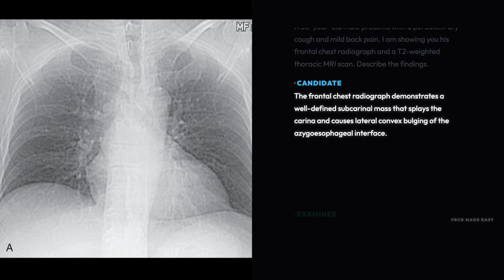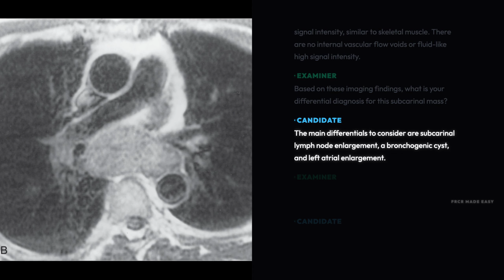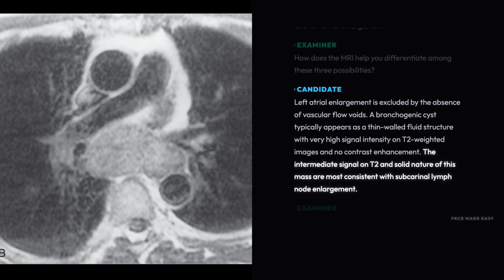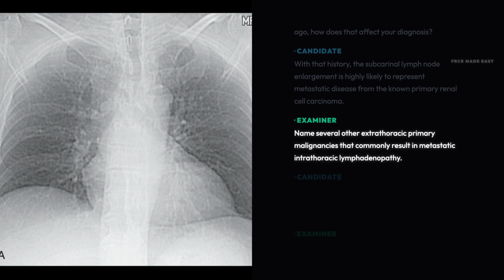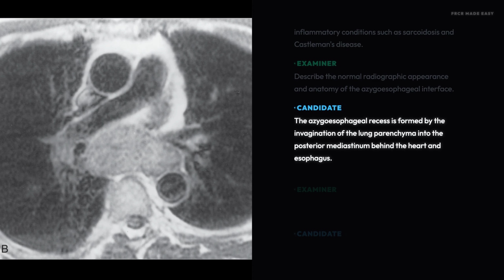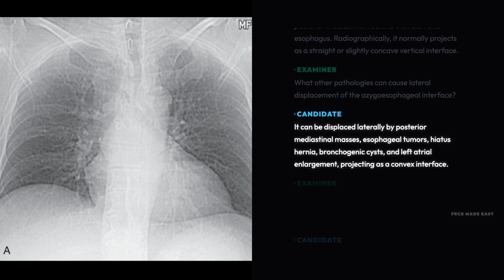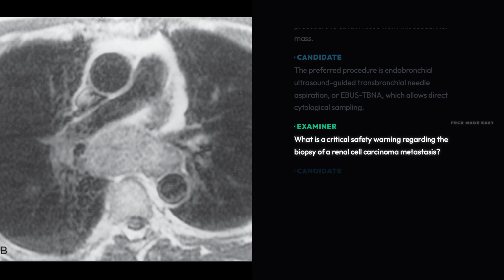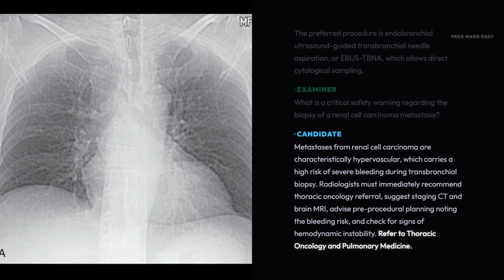What is the Diagnosis? | Thoracic Radiology Case 38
A 50-year-old male presents with a persistent dry cough and mild back pain. I am showing you his frontal chest radiograph and a T2-weighted thoracic MRI scan. Describe the findings.

📖 Subcarinal Lymphadenopathy & Mediastinal Interfaces - High-Yield Exam Summary 📖
- 🔬 Pathology & Histology:
- Etiology: Mediastinal lymph node enlargement (Station 7 subcarinal) can be neoplastic, infectious, or inflammatory.
- Metastatic clear cell renal cell carcinoma (RCC): Characterized histologically by nests of cells with abundant clear cytoplasm, surrounded by a highly vascular network of delicate capillaries.
- Subcarinal Mass Differential Diagnosis (High-Yield Board Question):
- Subcarinal Lymphadenopathy: Enlarged nodes due to primary lung cancer, extrathoracic metastases (RCC, melanoma, breast, head/neck), lymphoma, or benign processes (sarcoidosis, tuberculosis, fungal infection, Castleman's disease).
- Bronchogenic Cyst: Congenital foregut duplication cyst.
- Left Atrial Enlargement: Cardiac enlargement (e.g. secondary to mitral stenosis) that splays the main bronchi.
- Differentiating Modalities (MRI & CT):
- Left Atrium: Identified by prominent internal vascular flow voids on MRI.
- Bronchogenic Cyst: Thin-walled fluid structure. Demonstrates very high T2 signal (bright like CSF) and no internal enhancement.
- Lymphadenopathy: Solid mass. Demonstrates intermediate T1 and T2 signal (similar to muscle) with variable contrast enhancement.
- Azygoesophageal Interface (Recess) Displacement:
- Normal anatomy: Interface formed by the invagination of the right lung into the mediastinum behind the heart and esophagus. Normally projects as a straight or concave vertical line.
- Displacement: A subcarinal mass, esophageal mass, or left atrial enlargement pushes this recess laterally, manifesting as a convex outward bulge to the right on frontal radiographs.
- ⚠️ CLINICAL SAFETY ALERT & DIAGNOSTIC PIPELINE:
- EBUS-TBNA Mandate: For staging and tissue diagnosis of subcarinal lymphadenopathy, Endobronchial Ultrasound-guided Transbronchial Needle Aspiration (EBUS-TBNA) is the gold-standard, minimally invasive procedure of choice.
- Hypervascularity Bleeding Alert: Metastases from RCC and thyroid cancer are highly vascular. Biopsy (EBUS-TBNA or mediastinoscopy) carries an increased risk of severe intrathoracic hemorrhage. Pre-procedural planning must account for this risk.
- Critical 🧬 Genetic Associations:
- von Hippel-Lindau (VHL) Syndrome: Autosomal dominant syndrome (mutation of VHL gene on chromosome 3p25). Strongly associated with bilateral clear cell renal cell carcinomas, pheochromocytomas, and cerebellar/retinal hemangioblastomas.